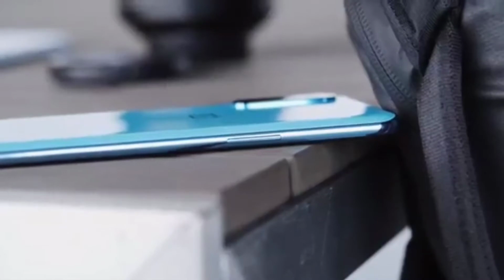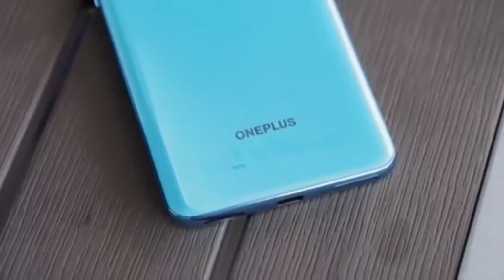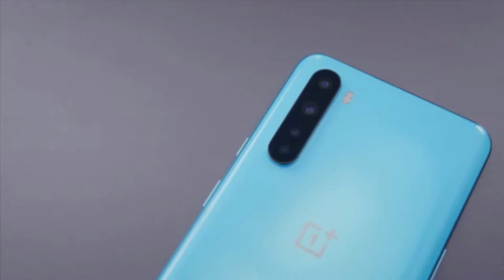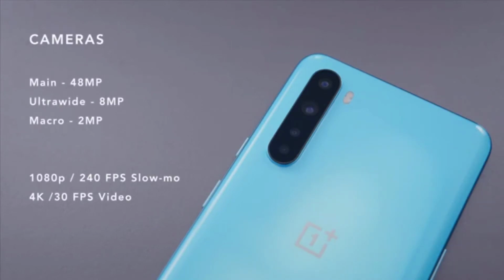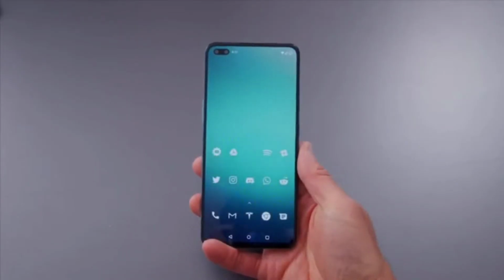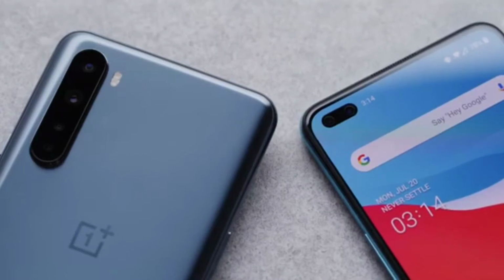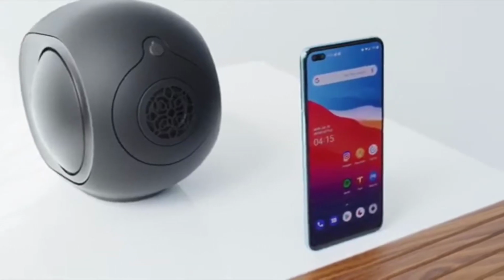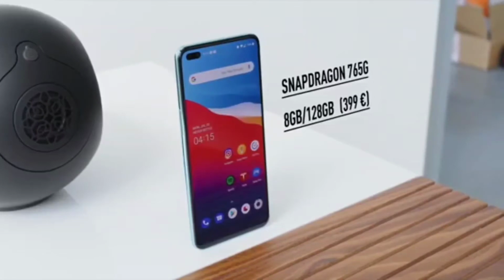One plus nord? Is it worth it?????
(The b roll is from them I dont own it in any way, shape or form) please check out David Lee at his channel and MKBHD